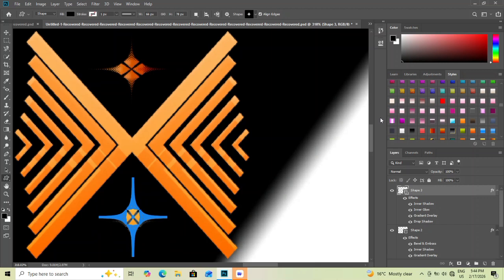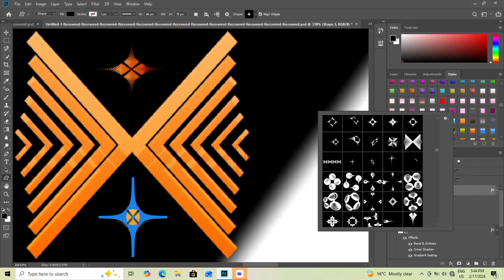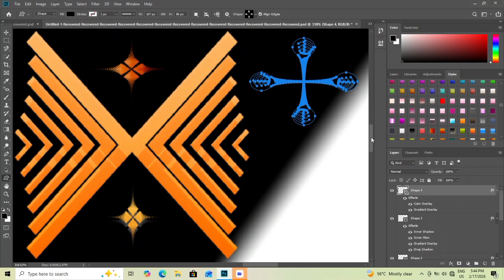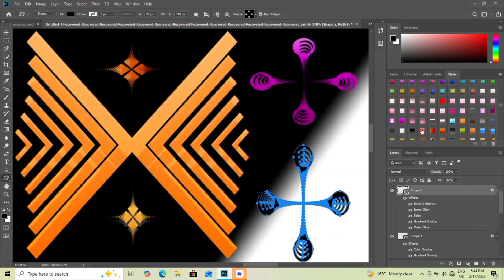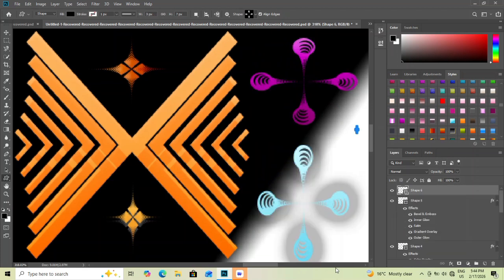HDR 4K Portrait|Professional Retouching LookCanonR5 + Photoshop ColorGradingMasterclass#E9DED78#2536